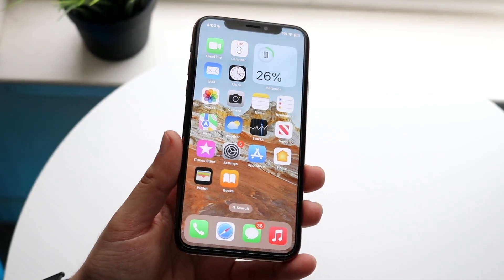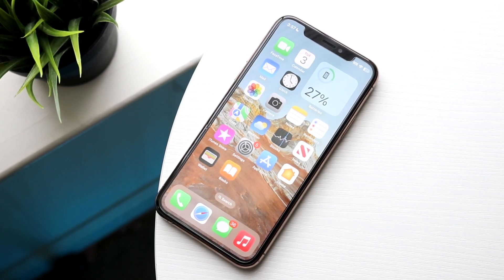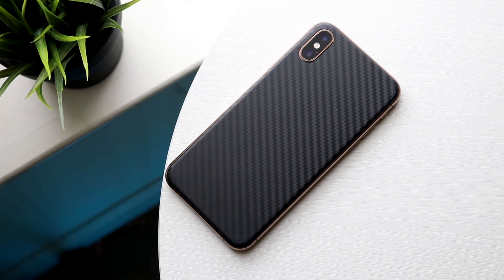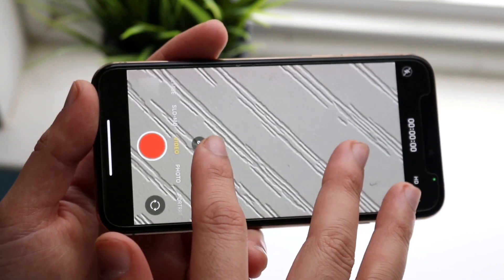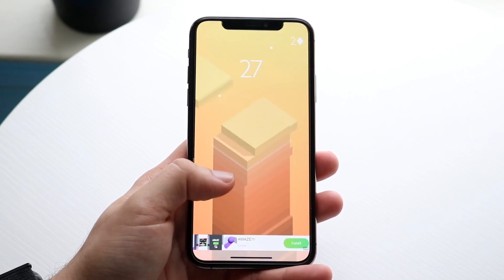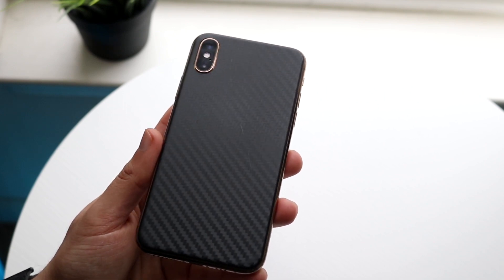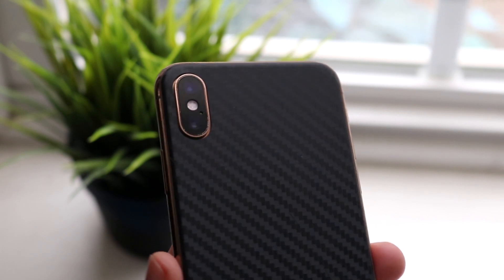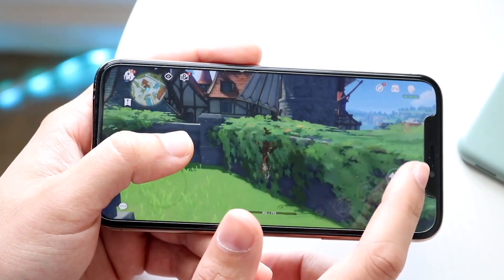iPhone XS In 2023! (Still Worth It?) (Review)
Let's take a look at the iPhone XS In 2023! (Still Worth It?) (Review)